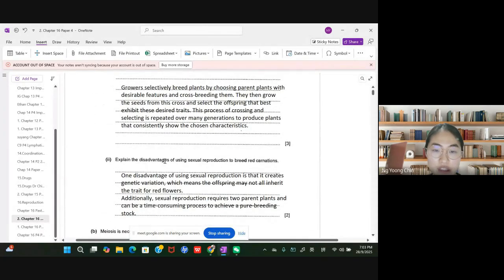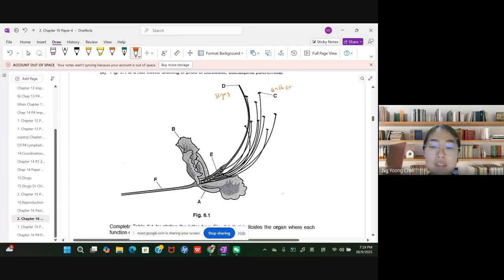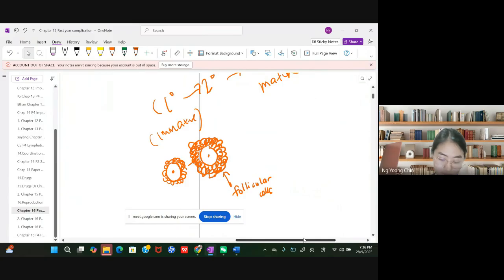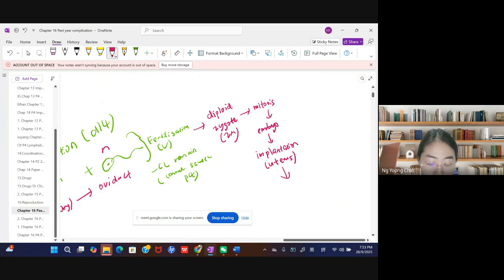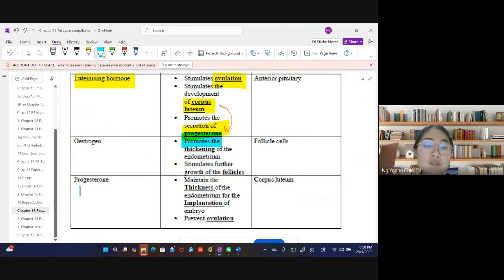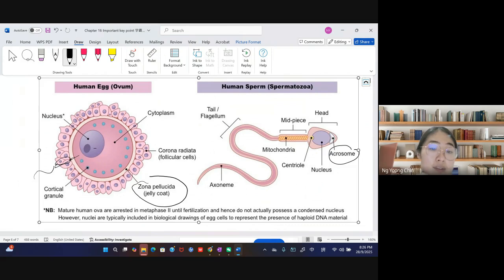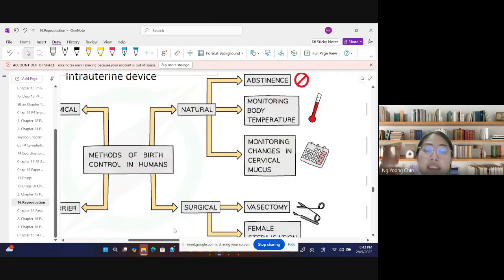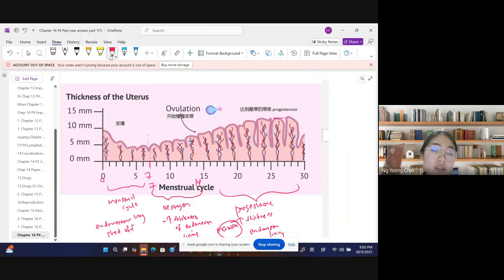28.09.25 C16 Reproduction